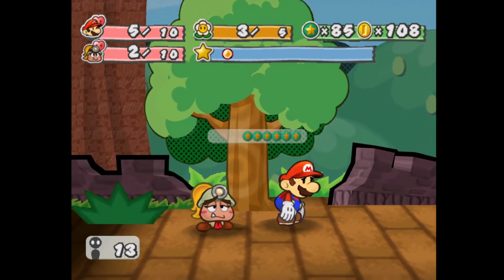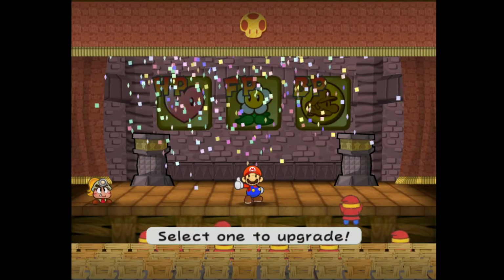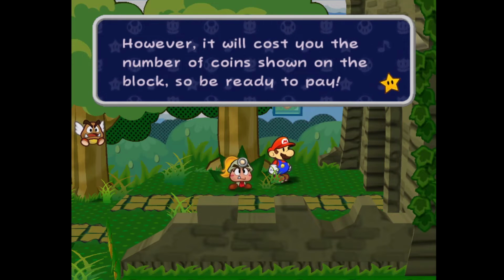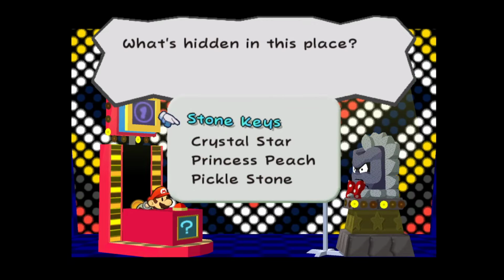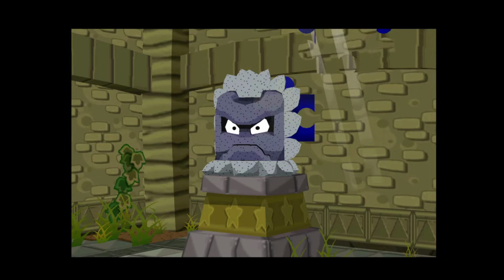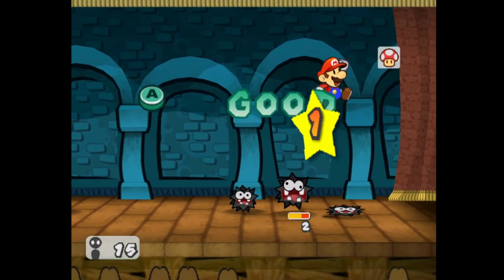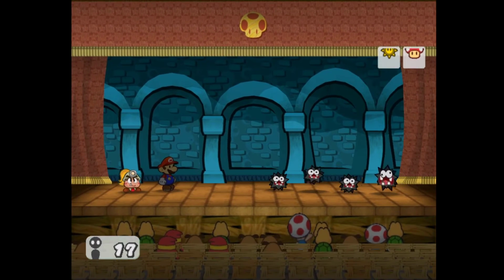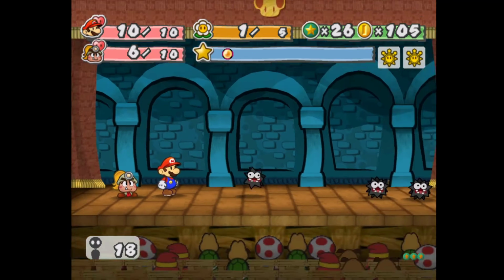Paper Mario: The Thousand Year Door - Chapter 1 pt. 2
We proceed into Shhwonk Fortress and collect both of the stone keys needed to enter Hooktail's Castle.